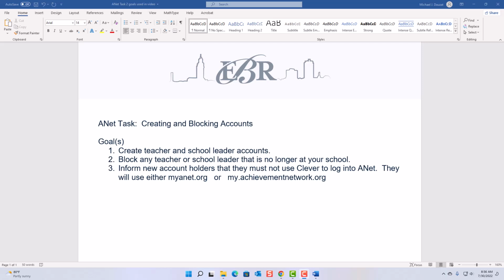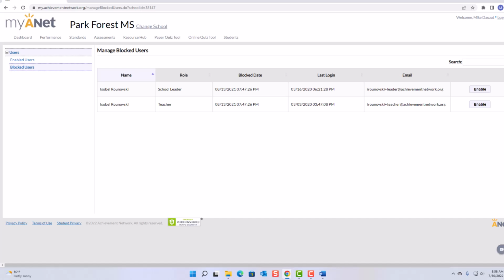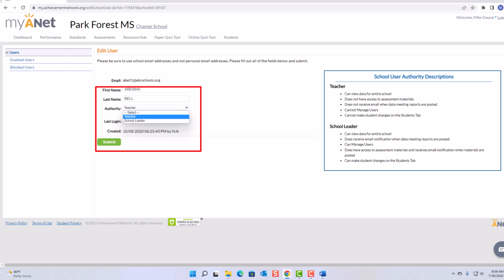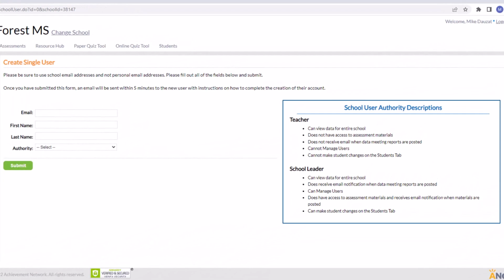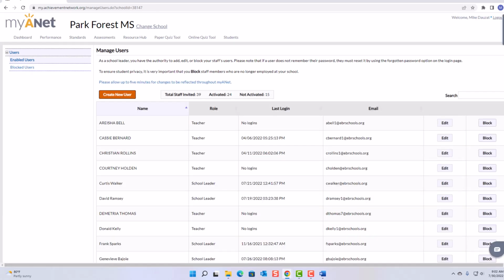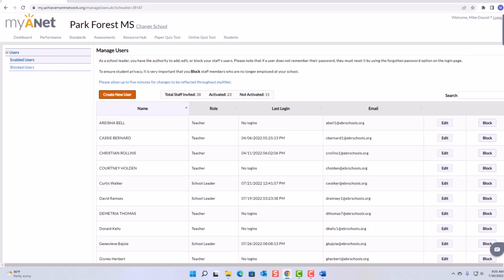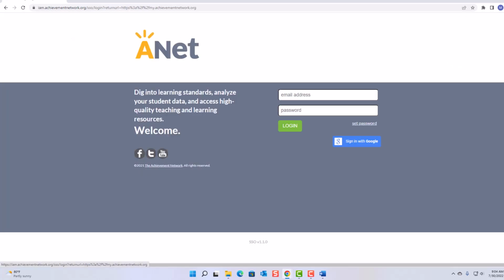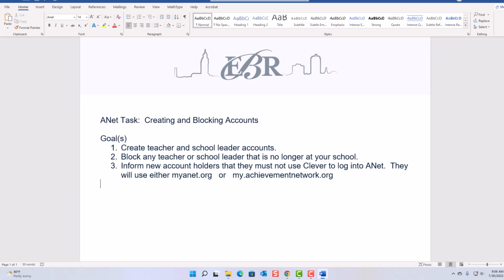EBR ANet Task: Creating and Blocking Users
This video will show ANet Coordinators and Backups in EBRPSS how to create and block users.